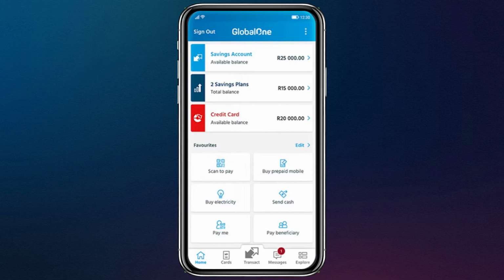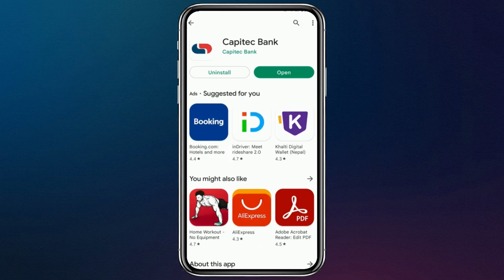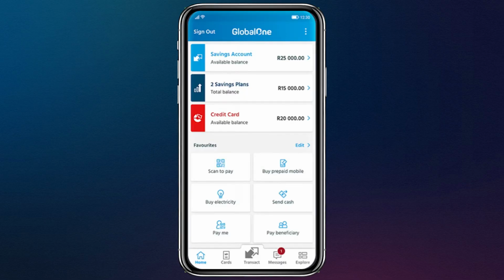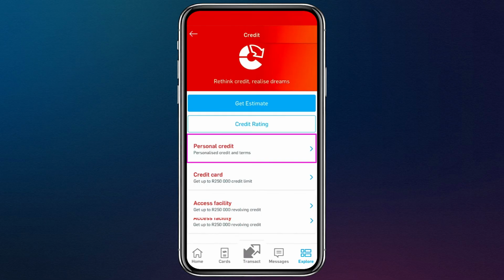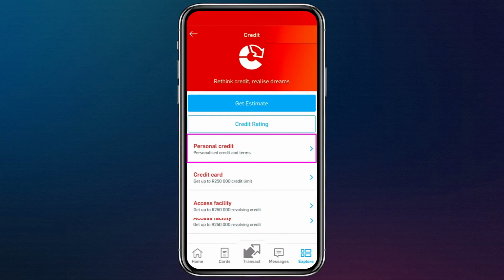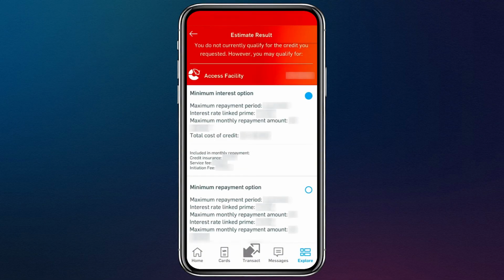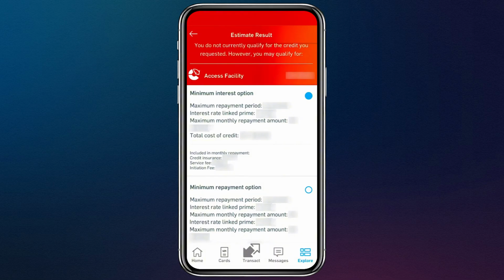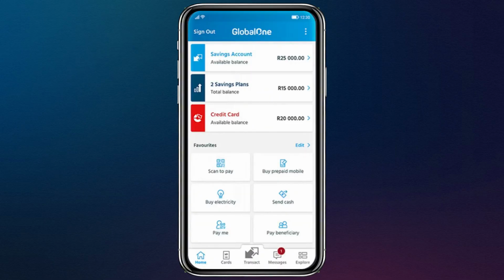How to Get a Loan on Capitec App 2026 (Borrow Money From Capitec App) - Step by Step ✅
Want to borrow money on the Capitec app in 2026? In this video, I’ll show you step-by-step how to check if you qualify for a loan, how to apply, how to review the terms, and how to get the money paid directly into your account. You’ll learn how Capitec decides your loan offer, how to adjust the repayment amount, and how to make sure your loan gets approved smoothly. This guide is perfect for anyone wanting an easy and fast Capitec loan using only their phone.